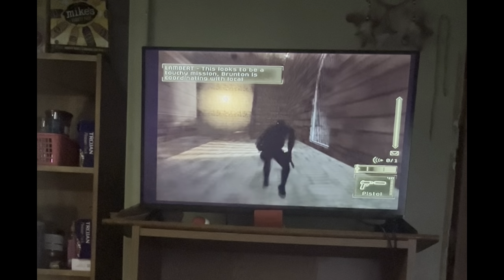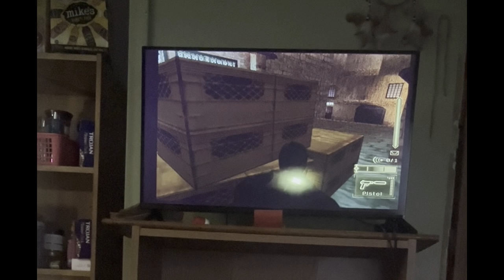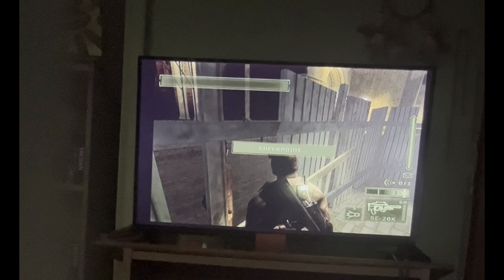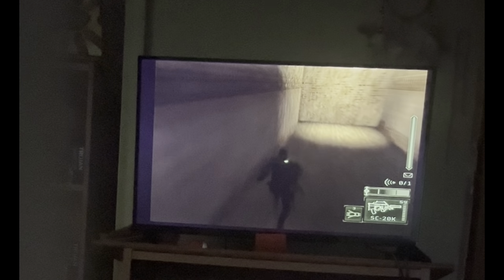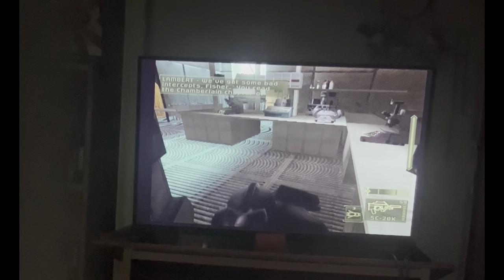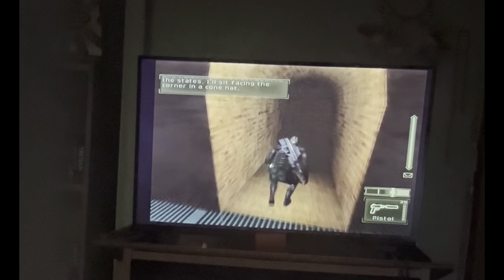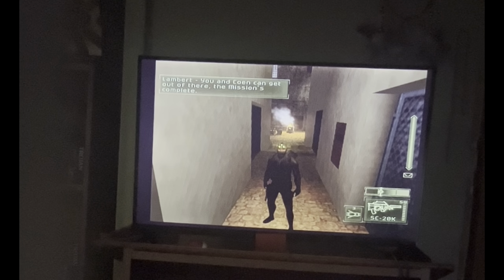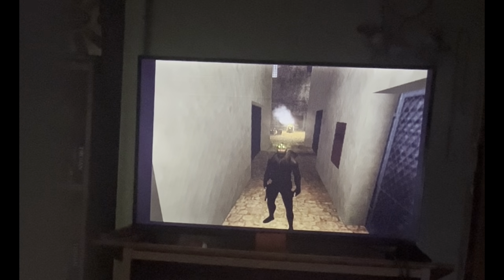SC:PT/PS2/Hard/Ghost - Mission 4 - Black Market